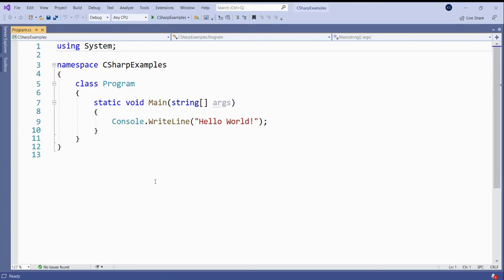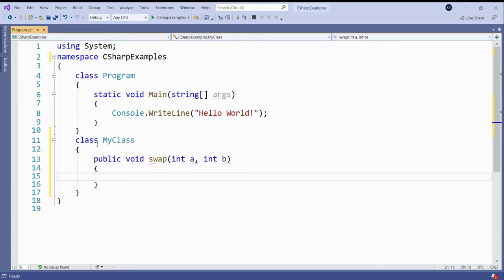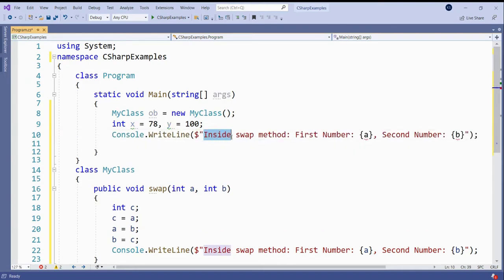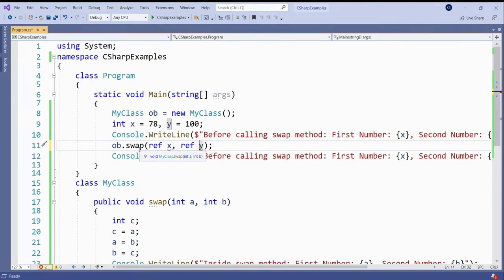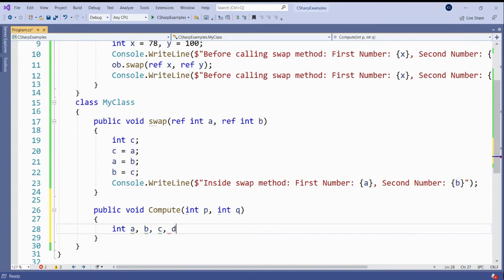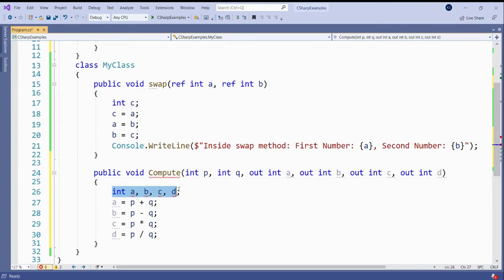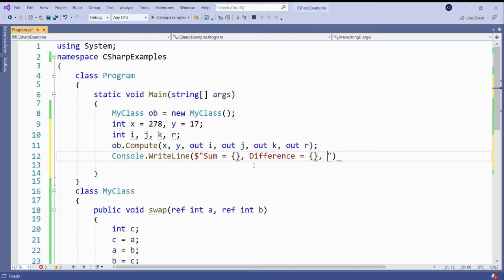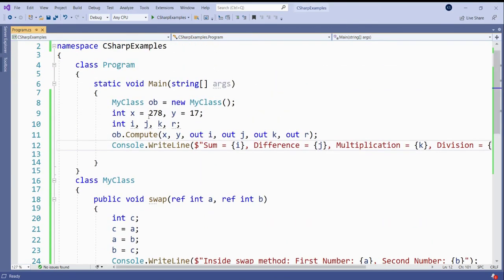ParameterModifiers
This video explains how to use ref and out parameter modifiers in C#.